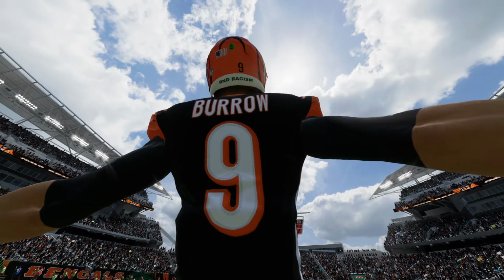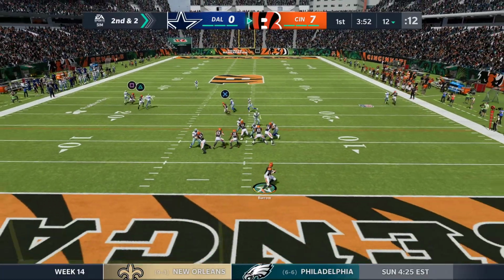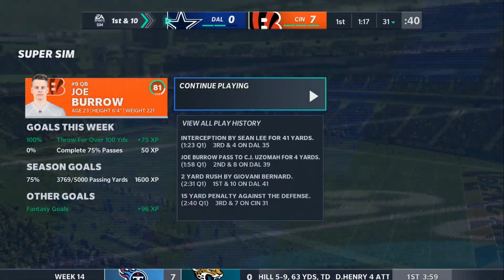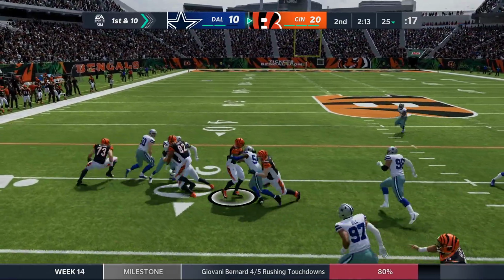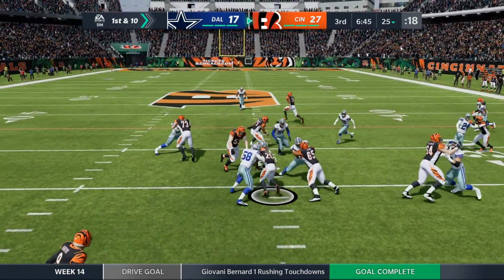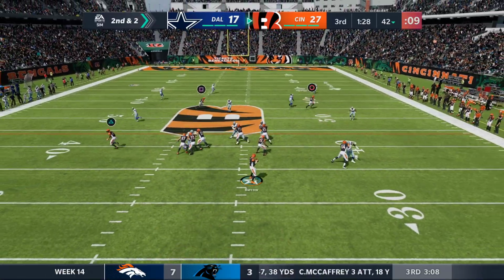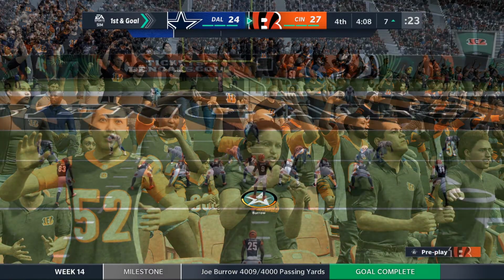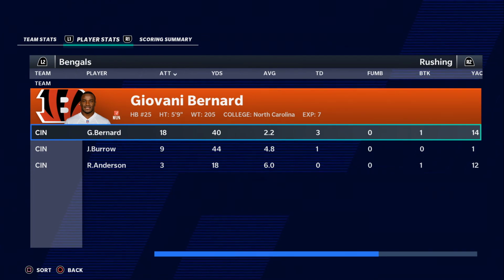Madden 21 Joe Burrow Career Mode - Week 14 vs. Cowboys |Ep 13